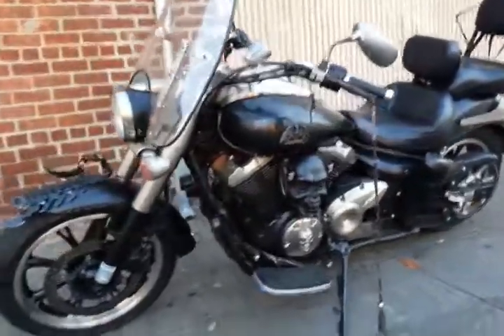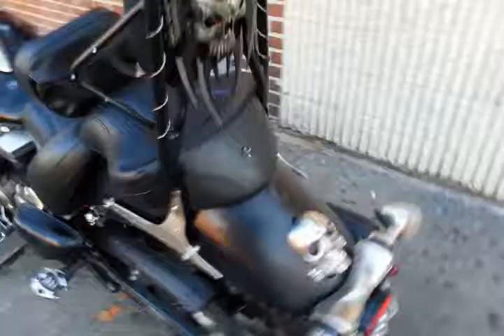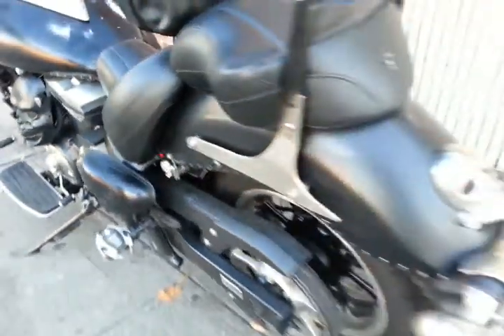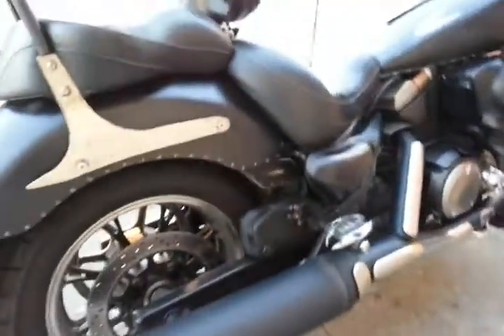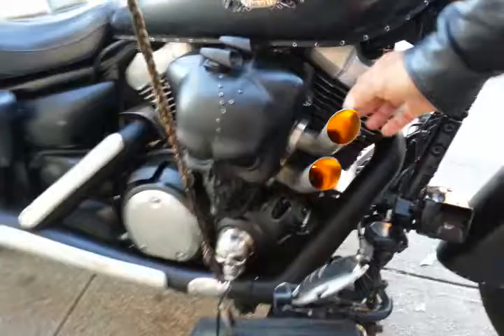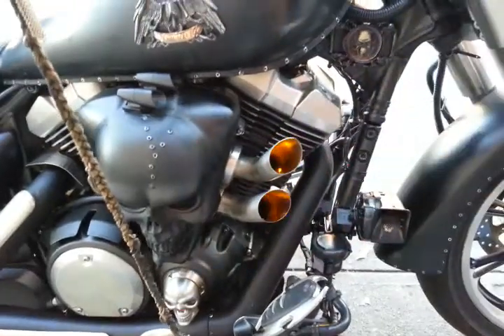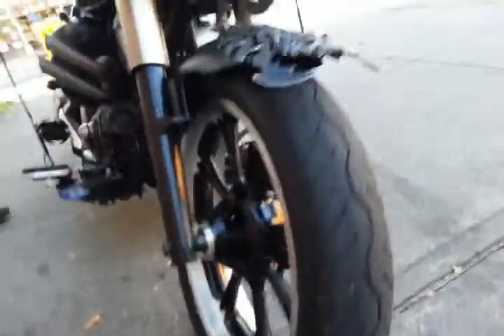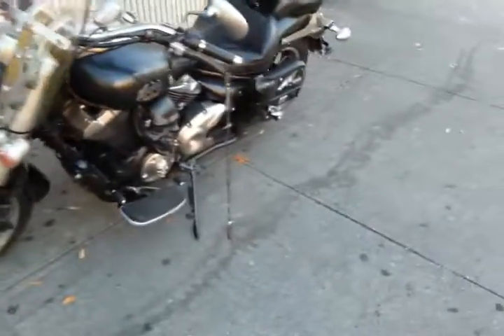BIKE LOVERS 4U Biker Bro showing off a MadMax Bike Love his work all done by him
This Biker is a Hardcore Biker lives to ride. He rides it hard all year long. I like his bike because of all the work he does to it. He knows his stuff. It's a fucking cool bike.
Thanks Bro sharing see you on the tar...
Thanks One6scale